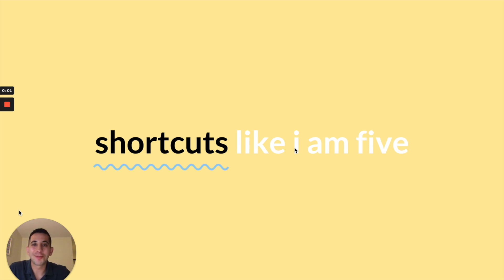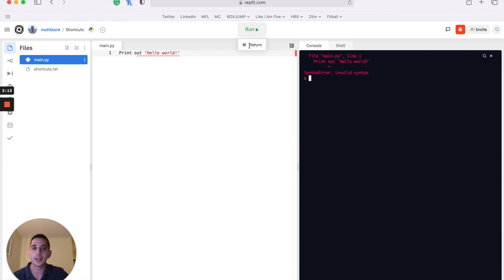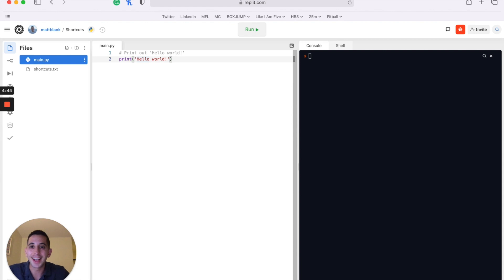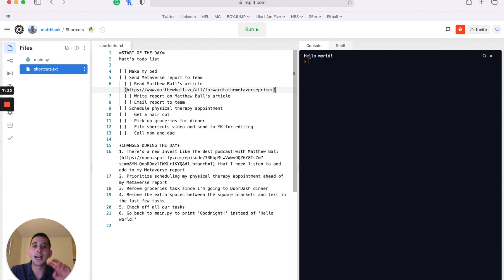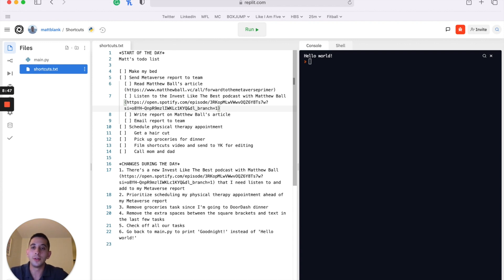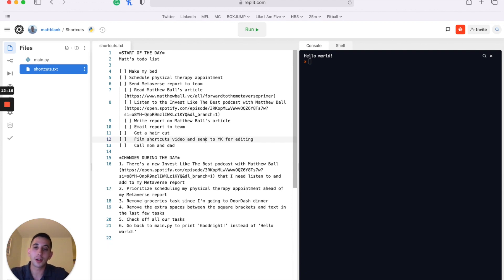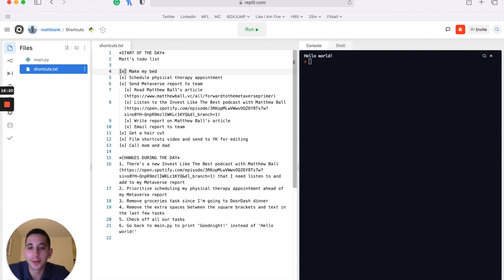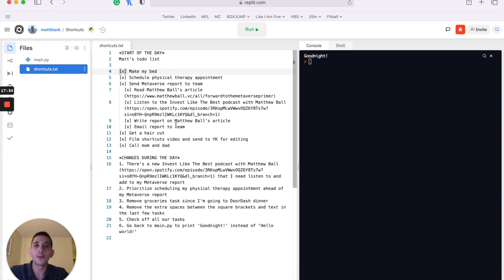Top 10 Keyboard Shortcuts on Replit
In this video, Matt from LikeIAmFive.com explains his top 10 keyboard shortcuts on Replit!